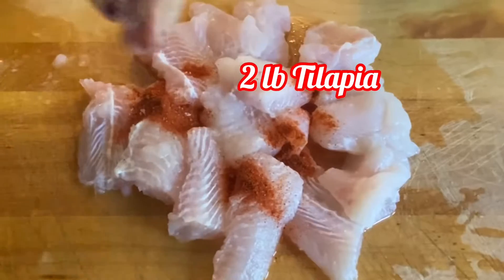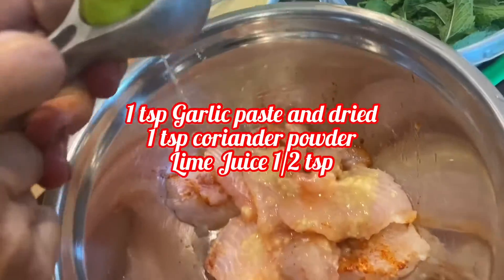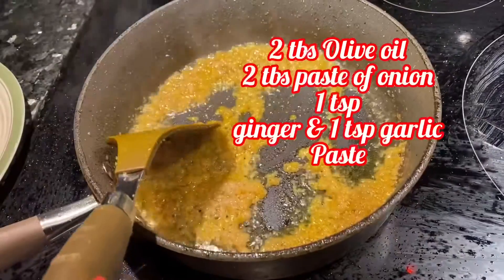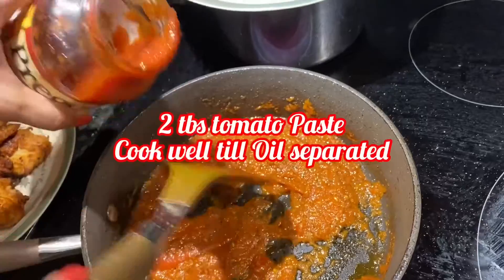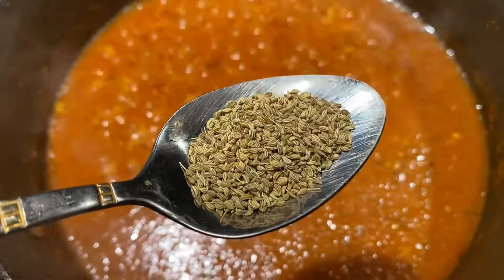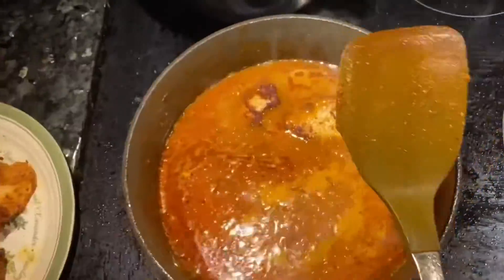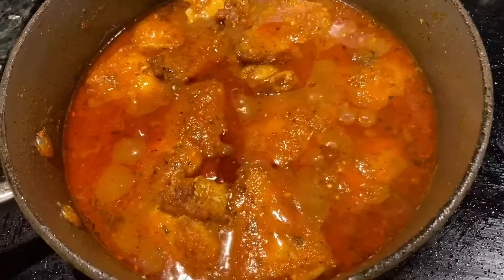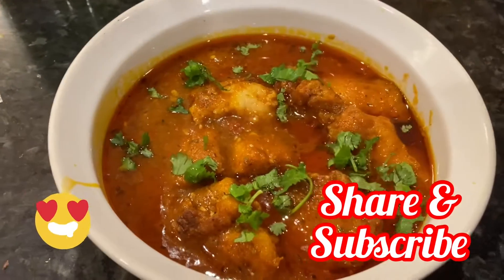Full of zaika(celery ❤️ seed Curry)￼makes a big taste(जायकेदार अजवायन फ़्लेवर )❤️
सैलरी Fish is very popular most of the southside of India and it’s also a very great healthy for the Health..!!!
Today we are going to make a fish curry with the salary seeds which gonna be very healthy as well as also great in taste I’m going to use salary seeds which can be I Hindi( अजवायन)
The use of celery seeds is also very great and it’s also give a lot of benefits to our stomach, in my video I describe how we can make a fish curry with celery seeds flavour and is also great in taste if you like my video please share and subscribe my channel♥️￼